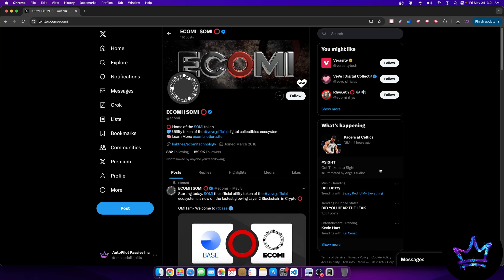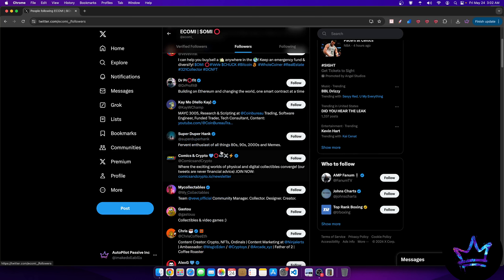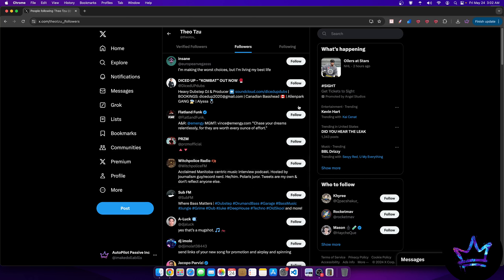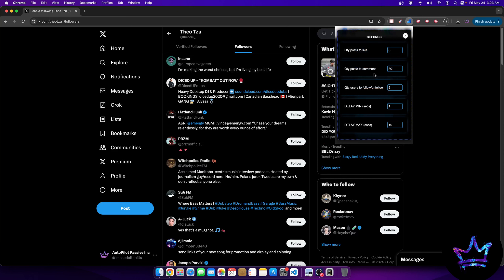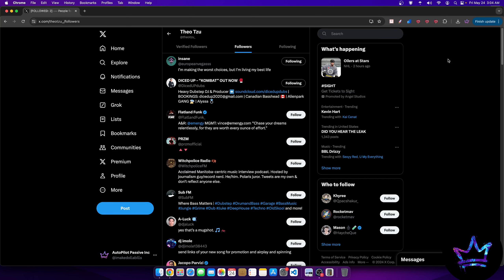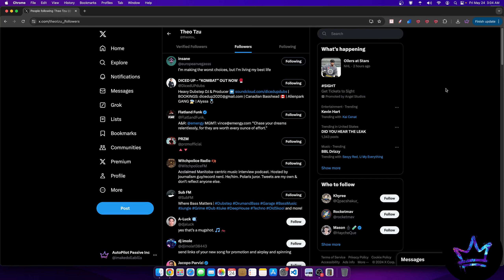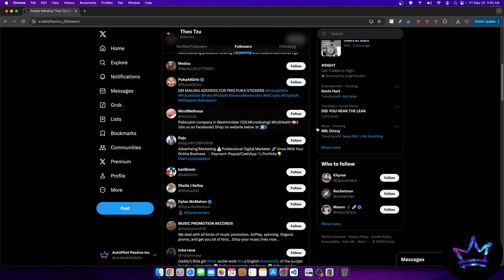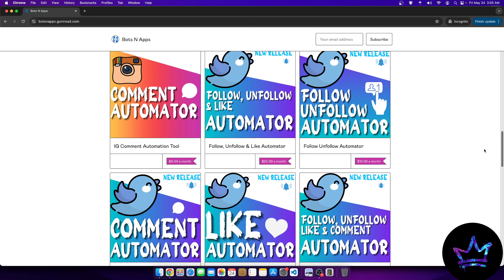Twitter Follow Bot Automation